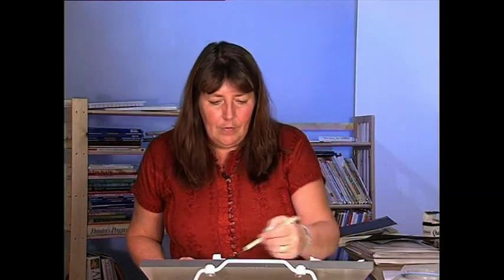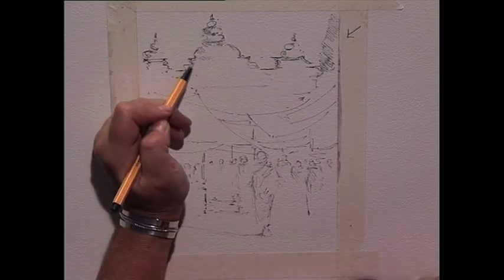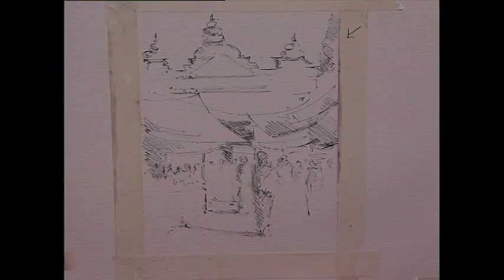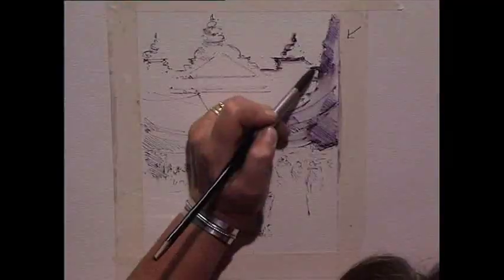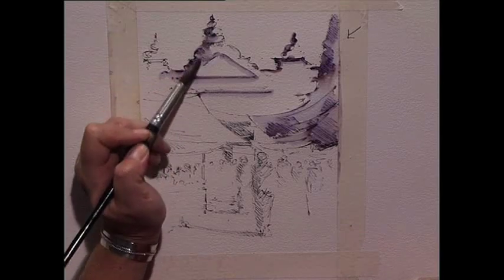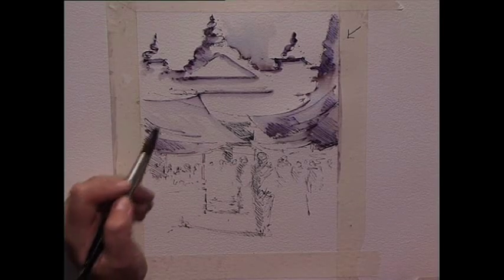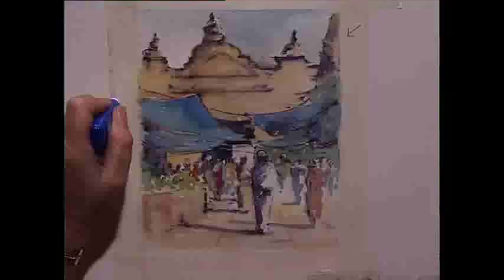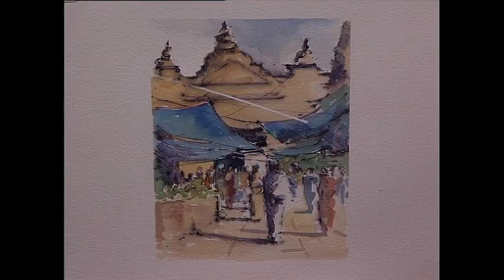Preview | Drawing with Pen & Wash with Margaret Evans, Part 1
UK artist Margaret Evans is back with ArtistsNetwork.tv for part 1 of her detailed Pen & Wash course. She starts by showing you how to use pen & ink in your sketches and watercolor paintings so that you get a feel for inks' characteristics and applications. Then follow her through three full-length demonstrations combining ink with watercolor to create a wonderful variety of scenes including people, water and buildings.

In this preview, you'll practice using a water-soluble pen to work out the tonal values of your painting before you add your watercolor. Then watch how you can bring the pen back in at the end to help tie the painting together. for access to the full-length video.